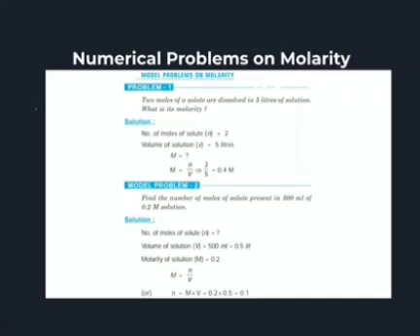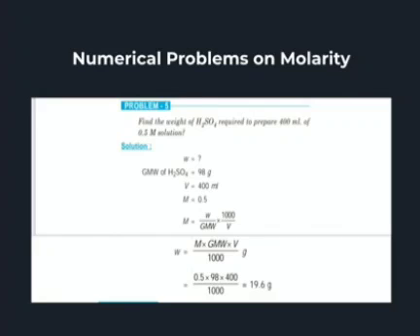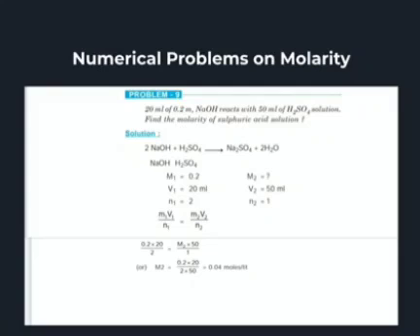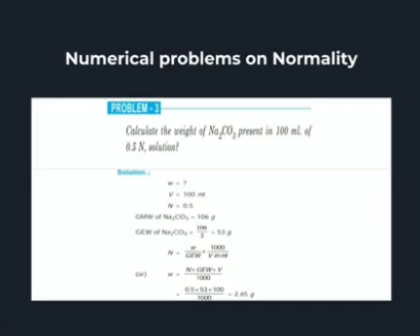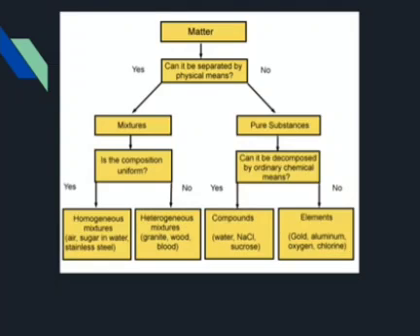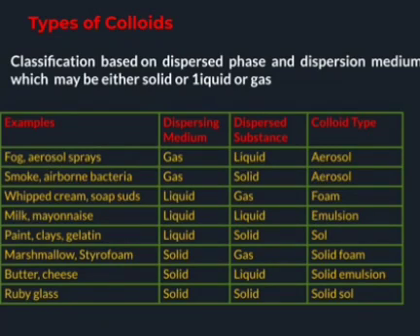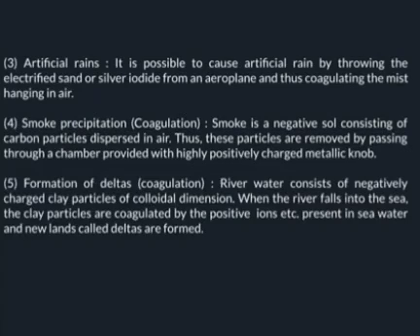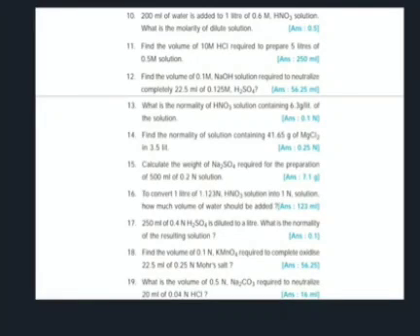26 April 2021